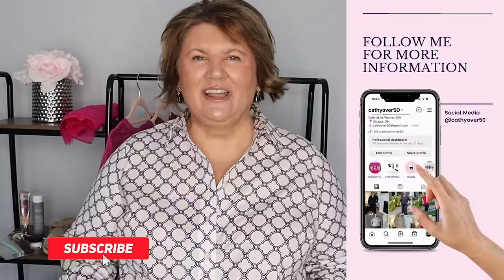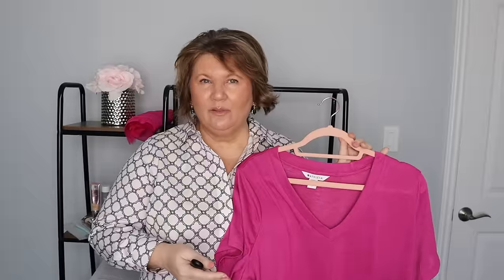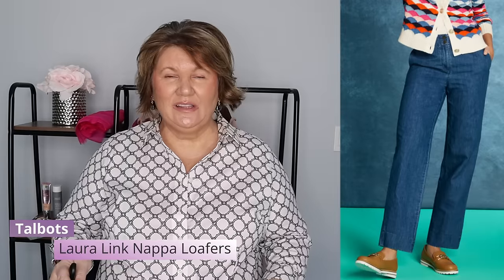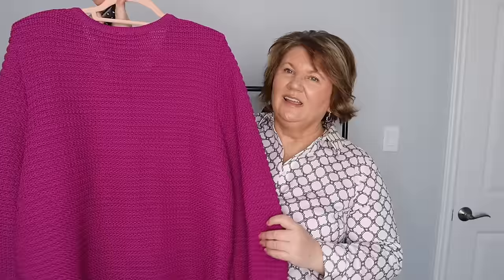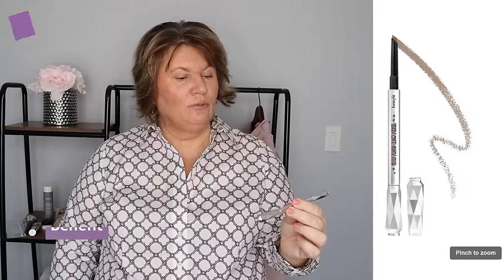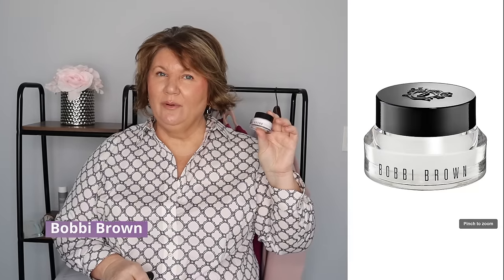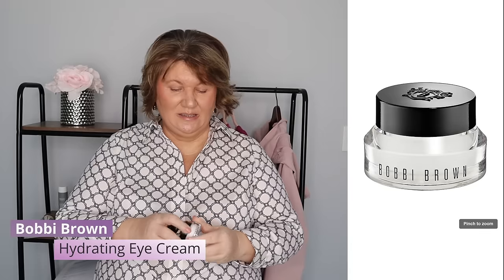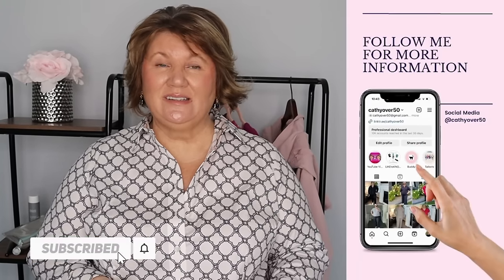Must-Have Fashion & Beauty Picks for Women Over 50 - March 2024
From trendy outfits for women over 50 to must-have makeup and skincare products, this monthly favorites video has it all.

As a fashion and beauty enthusiast over 50, I'm always on the lookout for new and exciting products to try. In this video, I'll share my top picks for the month, including some amazing pieces from Athleta, CRZ Yoga, Paula's Choice, BK Beauty, etc... Don't miss out on these fabulous finds and add them to your shopping list today!

💥PRODUCTS MENTIONED💥
My Blouse

FASHION
CRZ Yoga Pants (Navy 3X)

Athleta Leggings (Navy 1X)

Athleta Breezey V Neck (XL)

Athleta Rainout Sutro Trench (XL)

Talbots Kate Cardigan (PP 2X)

BEAUTY
It Cosmetics CC Cream Illumination (Light Medium)

BK Beauty Contoured Foundation Brush #101

Benefit Brow Pencil (Neutral Blonde)

SKINCARE
Paula's Choice Leave on Exfoliator

Bobbi Brown Hydrating Eye Cream

Sephora Razors

HEALTH
NutriBullet Blender (900 watt)

TV
Finished BULL
Bosch Legacy Season 2
NCIS Hawaii